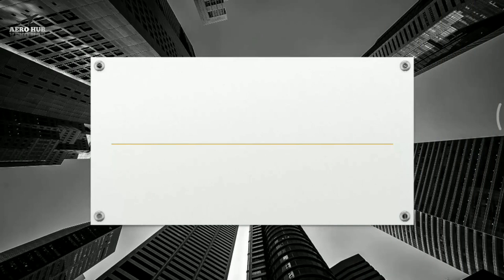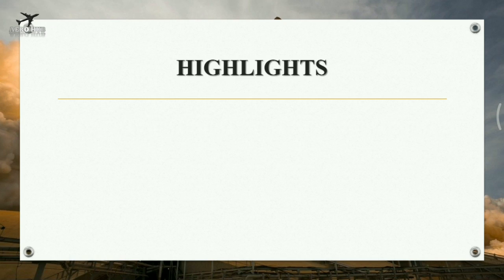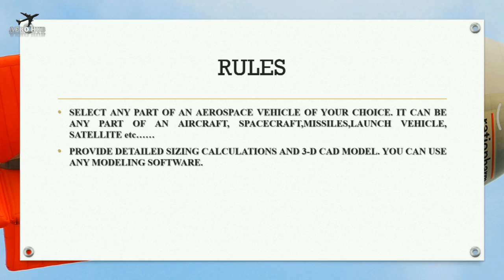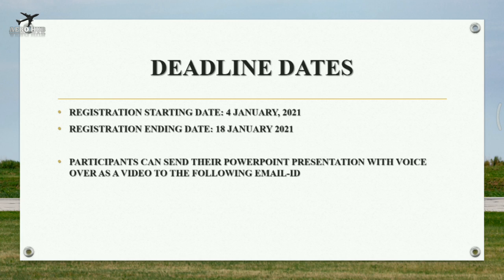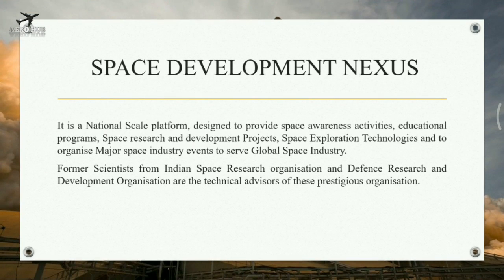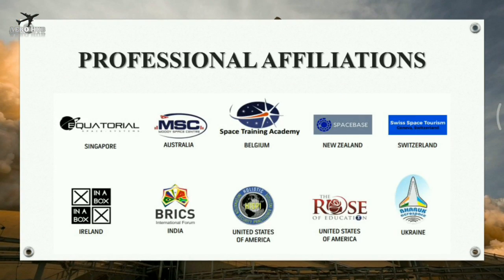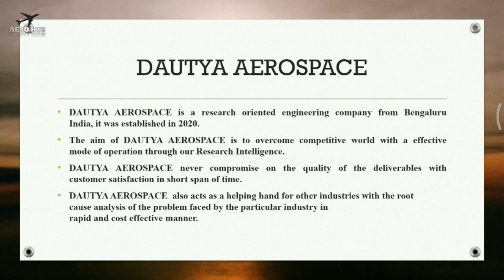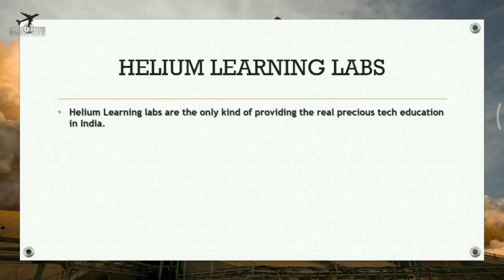Aerospace Design Challenge 2021||SDNx||DAUTYA AEROSPACE|HELIUM LEARNING LABS||AERO HUB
Aerospace Design Challenge 2021 is a Design Optimization contest for Engineering students pursuing Aeronautical Engineering, Aerospace Engineering, Aircraft Maintenance Engineering, Avionics Engineering, Mechanical Engineering.

REGISTRATION LINK👇🏻👇🏻👇🏻👇🏻👇🏻👇🏻👇🏻👇🏻

Aerospace Design challenge 2021 is organised by AERO HUB in Collaboration with Space Development Nexus, Helium Learning Labs and Dautya Aerospace.

Highlights
👉First Prize :₹5000
👉Top Five teams will be getting cost less or free internship opportunities

Space Development Nexus

Dautya Aerospace

Helium learning labs